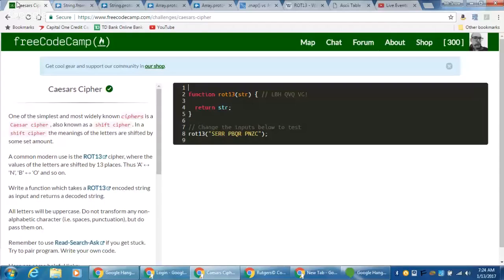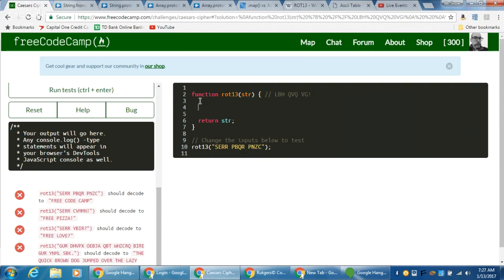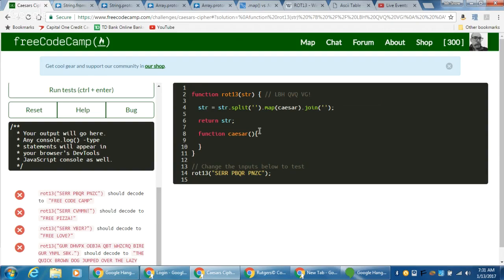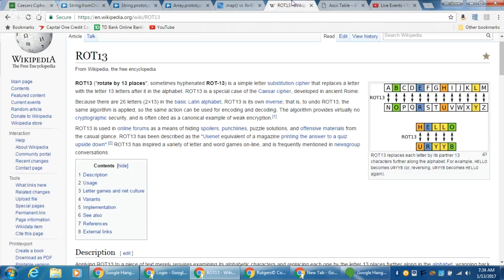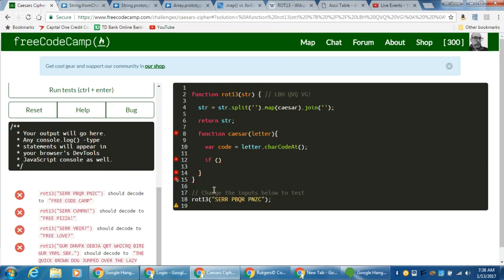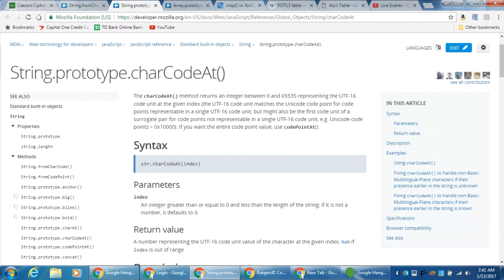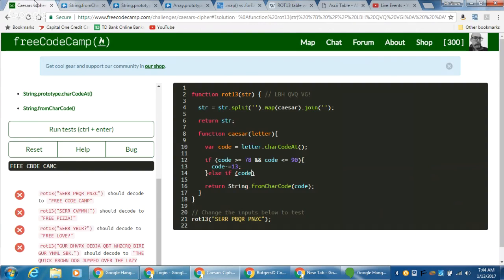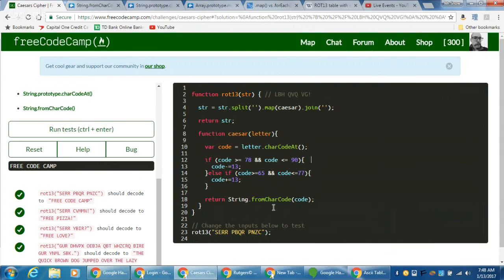freeCodeCamp Caesars Cipher